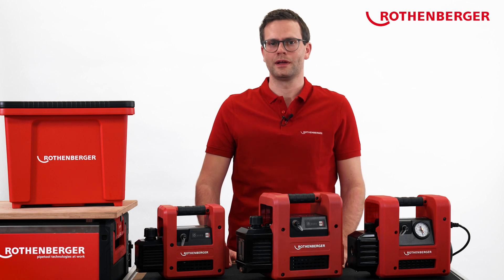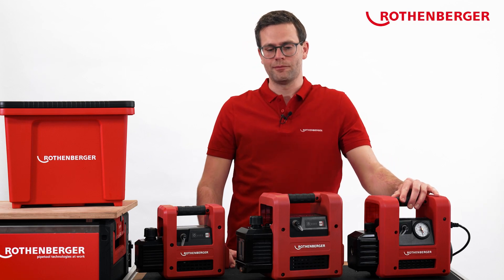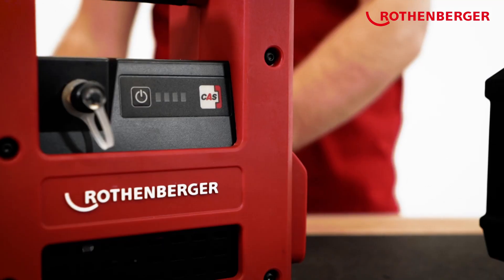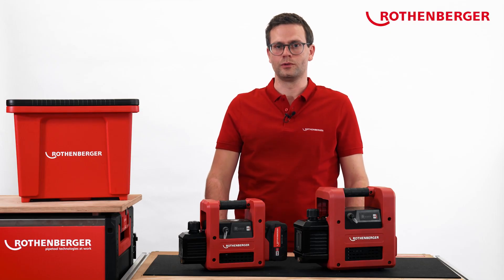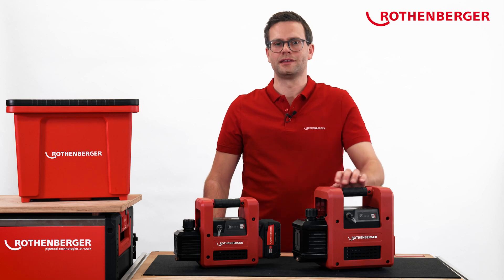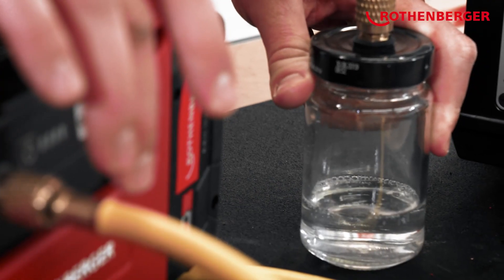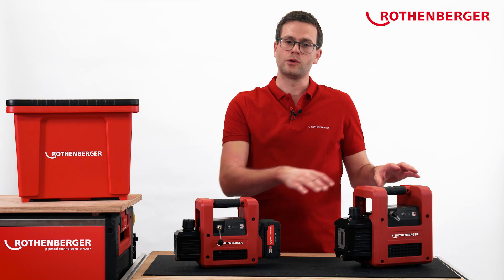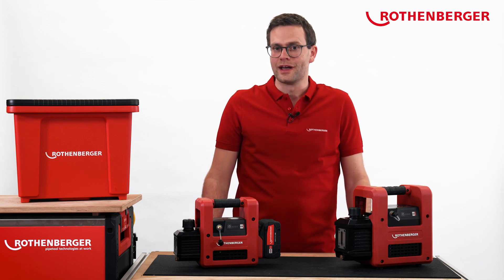Explained: ROAIRVAC R32 CL 2.0/5.0, the new cordless ROTHENBERGER vacuum pumps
Find out more about our new battery-powered vacuum pumps ROAIRVAC R32 2.0 CL and ROAIRVAC R32 5.0 CL are ideally suited for use on the construction site. The CL stands for "cordless", which means you no longer need to worry about the power supply when evacuating refrigeration and air-conditioning systems and heat pumps. The batteries used are part of the cross-manufacturer CAS battery platform

In our virtual world, you can find out more about our other new battery devices